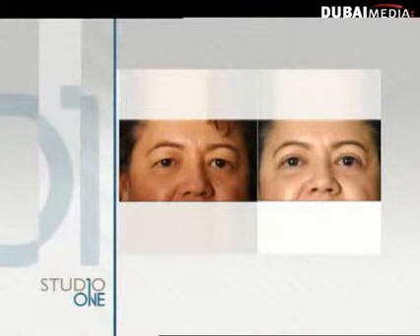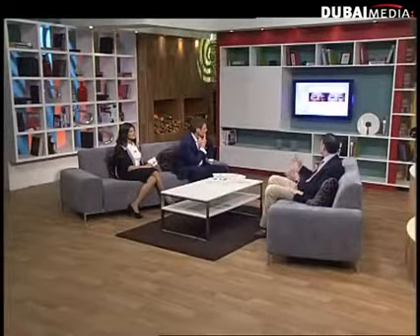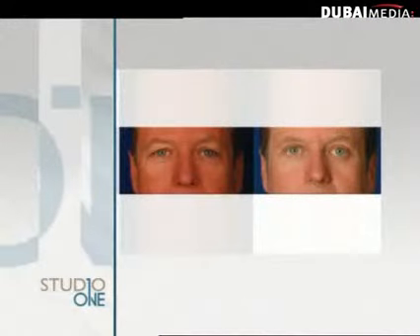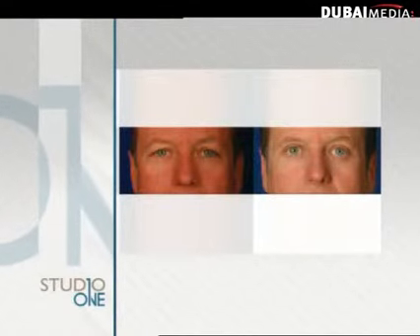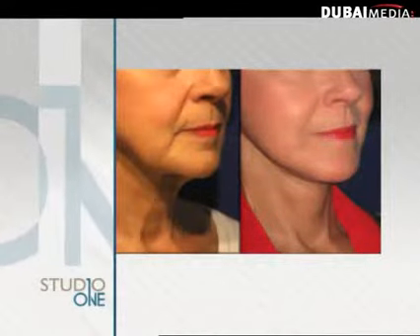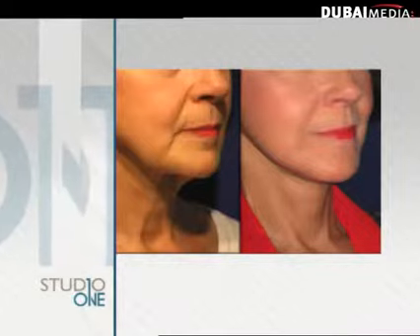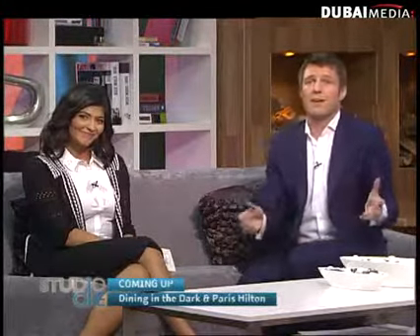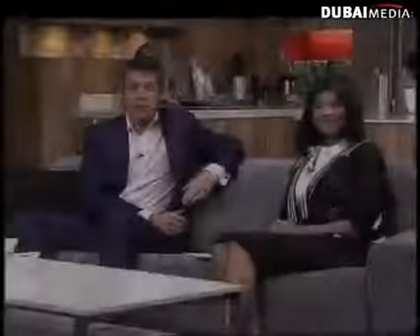Dr. Edmon Khouri- Facial Lift and Rejuvenation- Dubai One TV